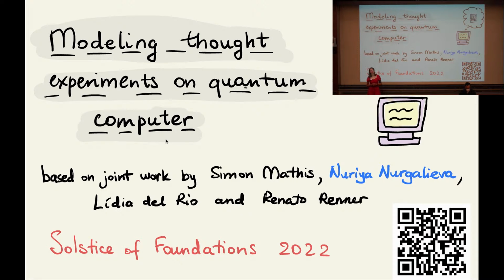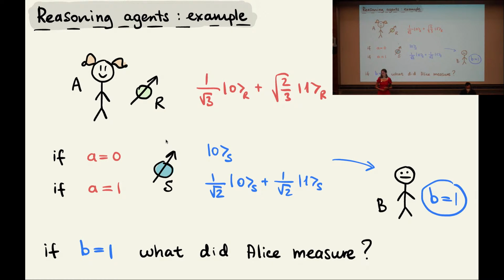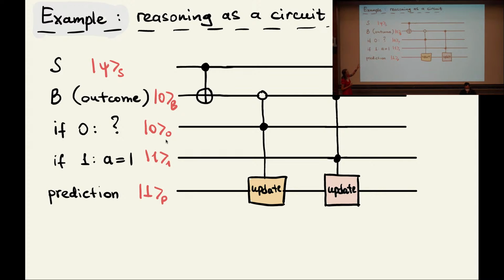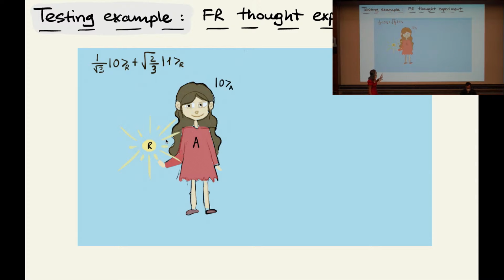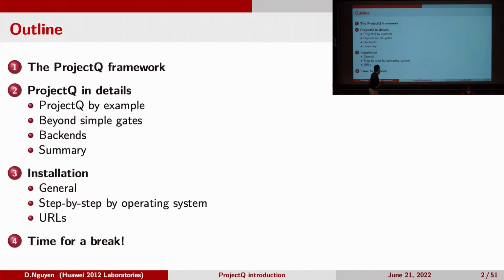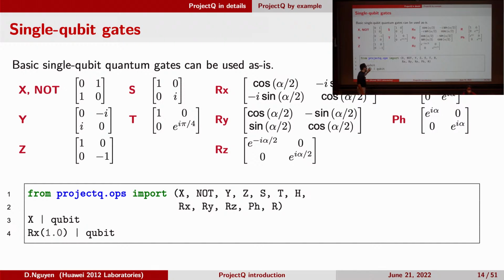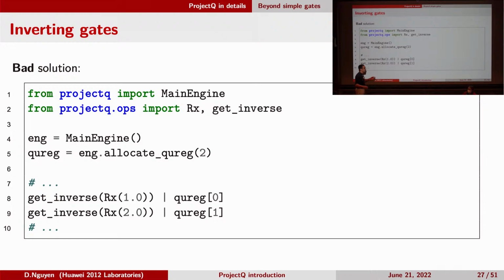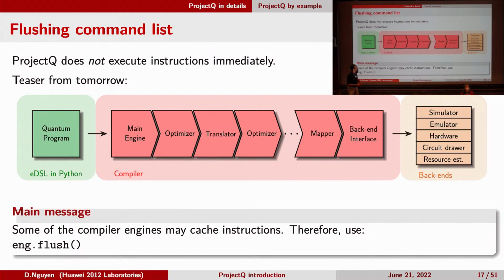Programming quantum thought experiments | Solstice of Foundations 2022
Welcome to the second day of the summer School Solstice of Foundations 2022!

Supporters:
Quantum Center of ETH Zurich
Quantinuum
Huawei